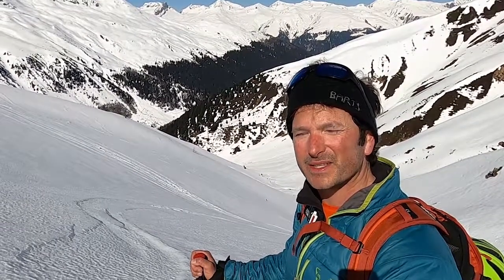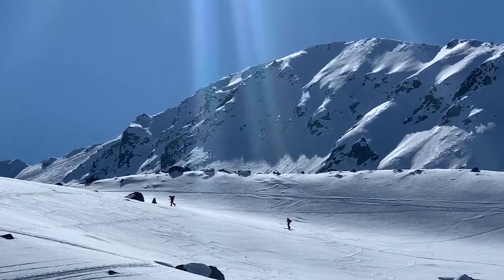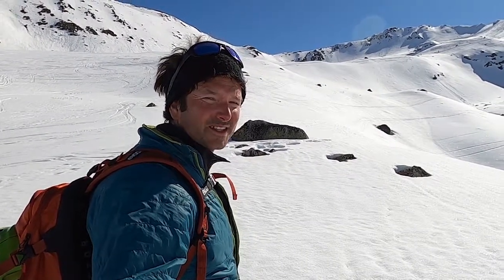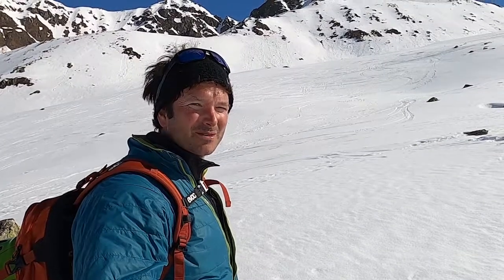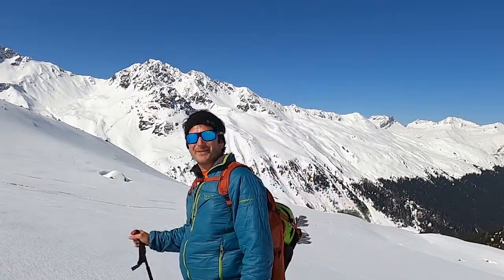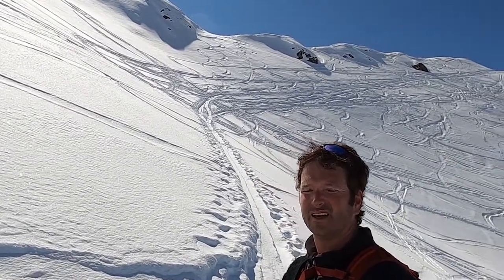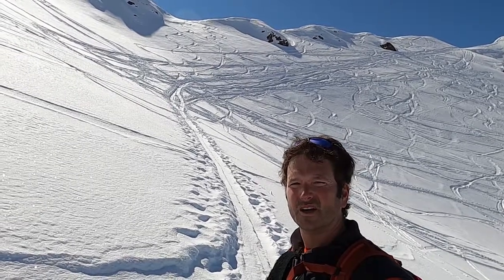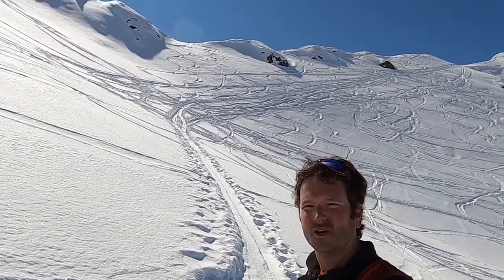Gfroren Horn Davos - Ski Touring Tip in Davos klosters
A little bit of information about this Ski Tour in Davos